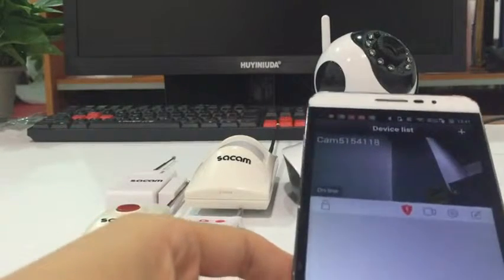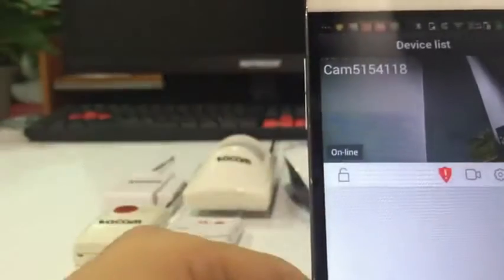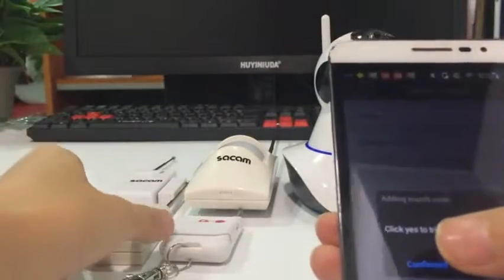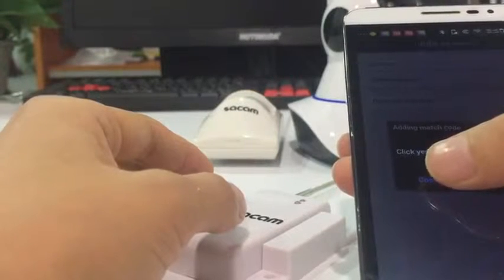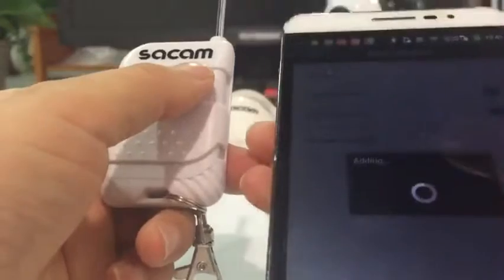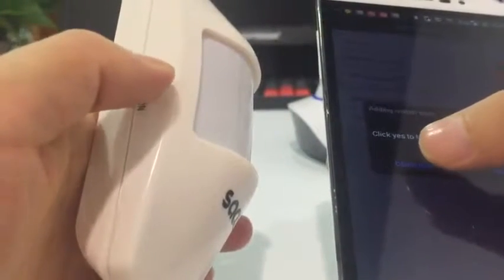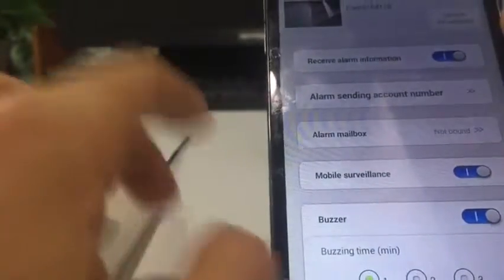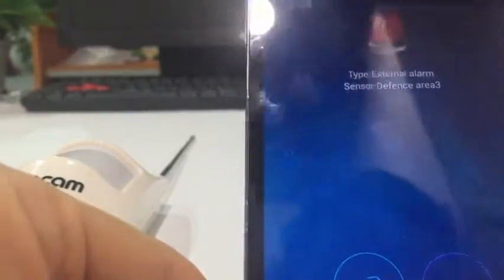Video manual or instruction for how to add wireless alarm sensors to SACAM ip camera yoosee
Video manual or instruction for how to add wireless alarm sensors to SACAM ip camera yoosee, if further assistant you need, send mail to